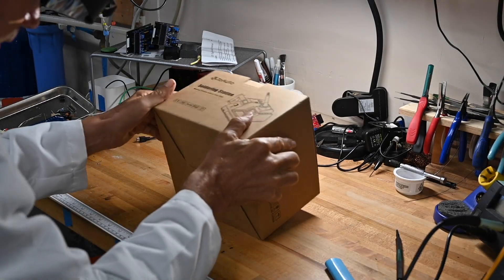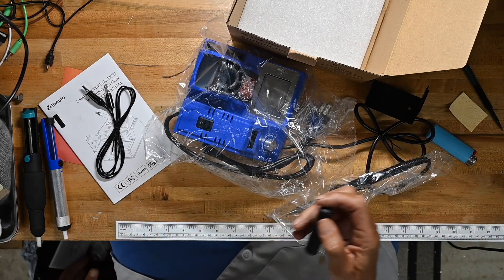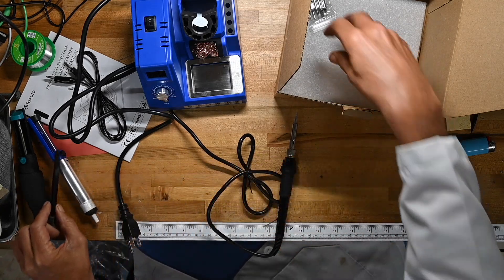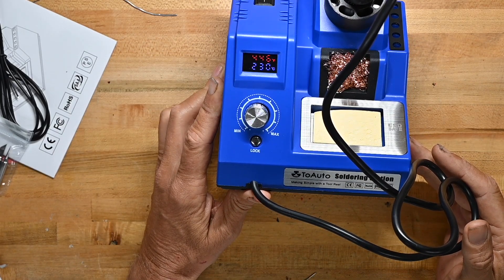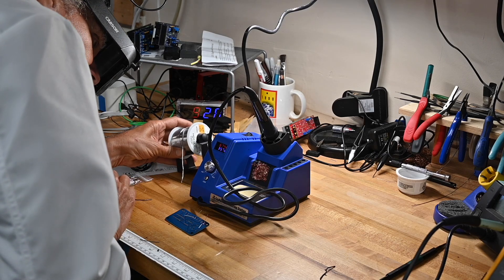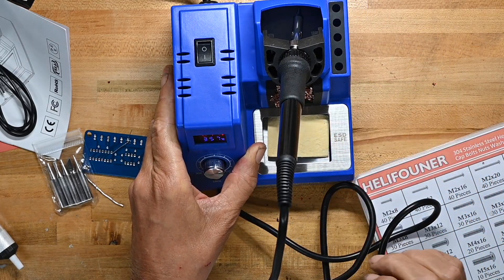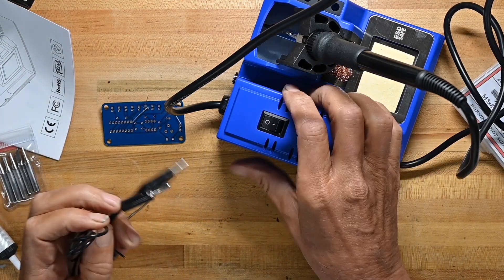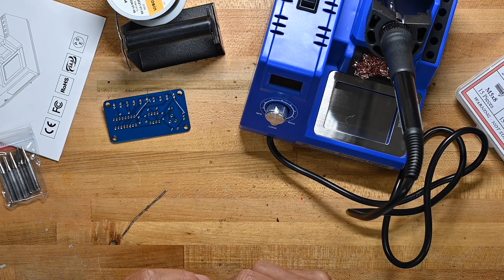C.K. tries a ToAuto DS-90 solder station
Another solder station.  This one is a bit pricey at US$39 on Amazon, it just solders, no desolder or hot air.
I give it a C+.  It has good temp control, but the rest is a little flimsy, and the solder pencil cord is not hi-temp silicon.  I’d look at others.